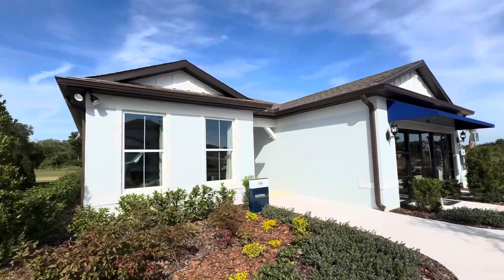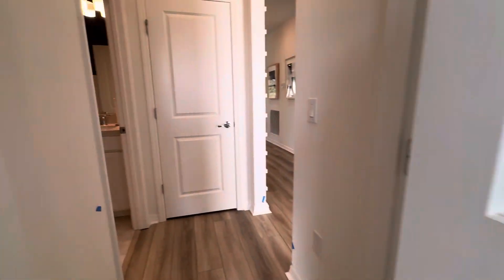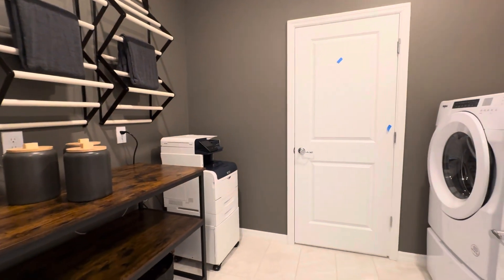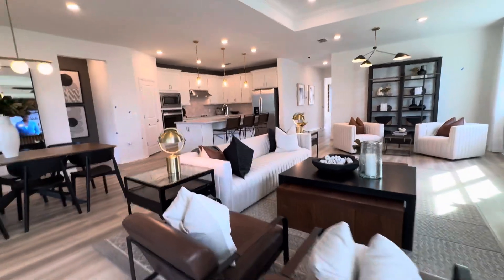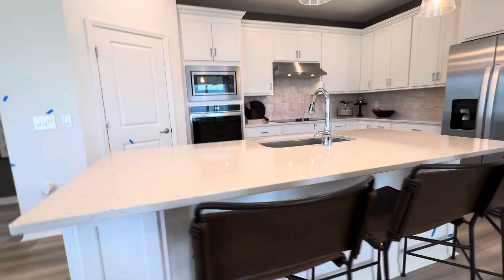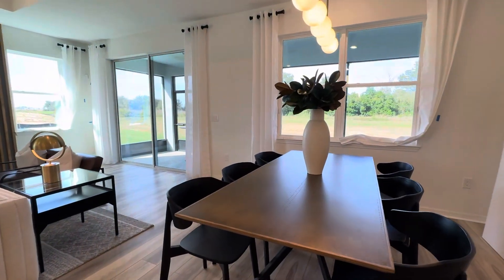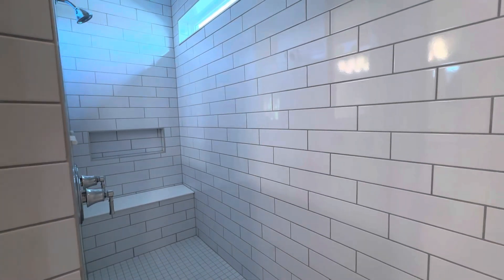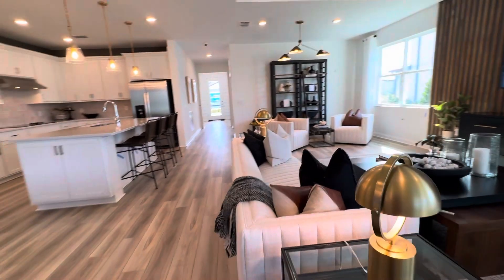Homes starting at $309,000 close to Disney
Beautiful one story and 2 story homes in the growing community of Lake Alfred Florida. Home base price getting st $309,000. This community is About 30 minutes from Orlando. And about 45 minutes from Tampa. Community is located conveniently 3 minutes from the highway. It is right in between these two fully grown cities. This community has a grand community pool and playground. In here you will find homes that are  $80k to $240k less than Orlando. The same floor plans. We have 8 moving ready homes in which we are giving lots of incentives. Call today to see which home best fits your needs. (Information, pricing and incentives are subject to change at any time)
About this home:
$435,000
2,230 sf
3 bedrooms plus a den
3 full bathrooms
One story home

Hablamos Español